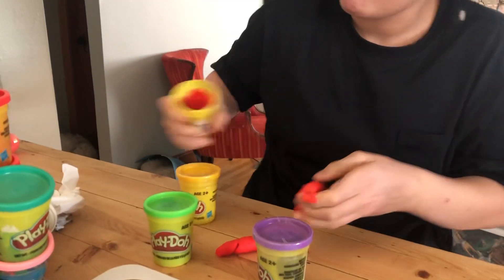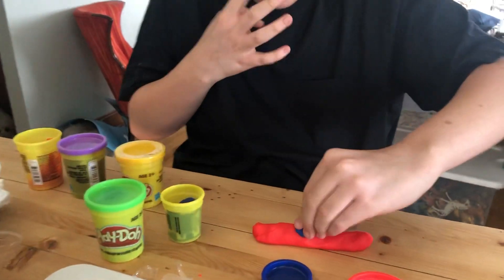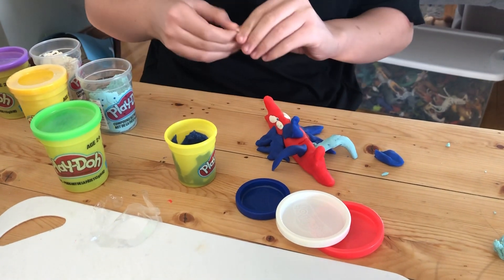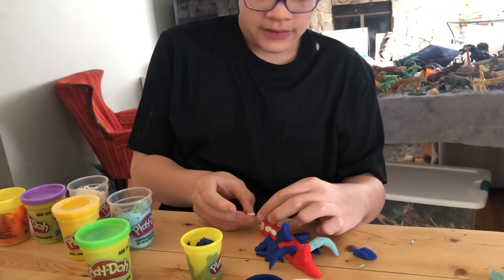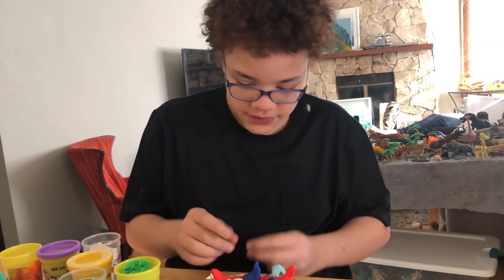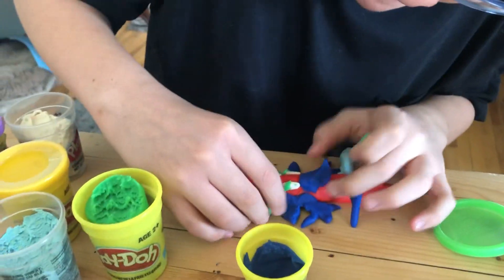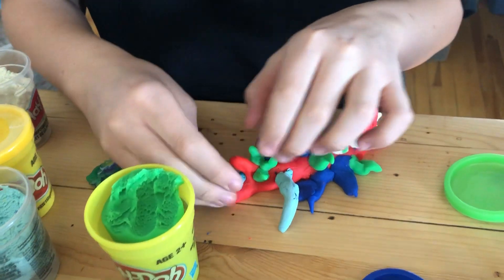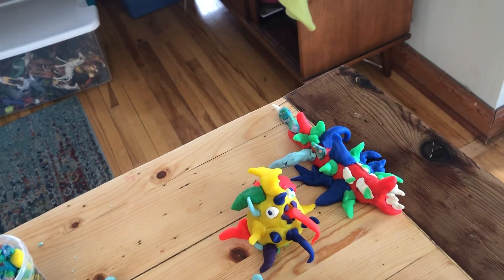Series Number 17 Trevor Henderson inspired shark￼